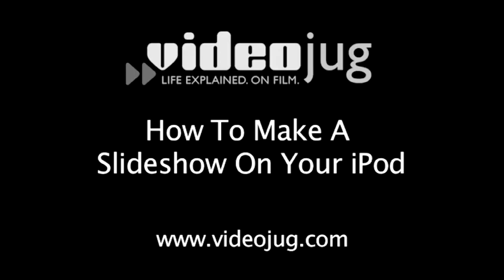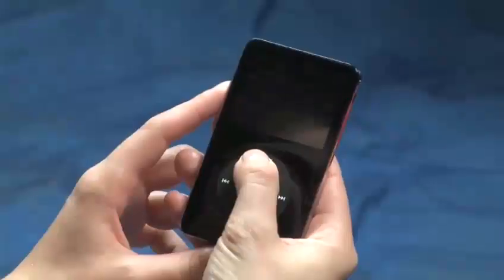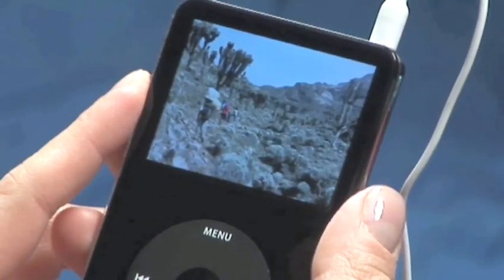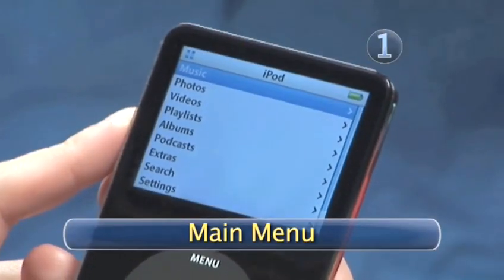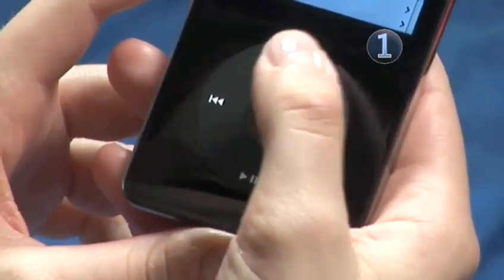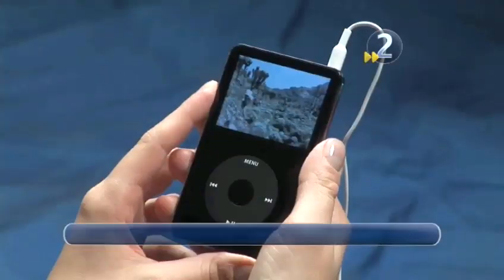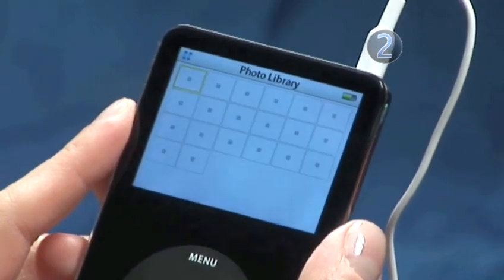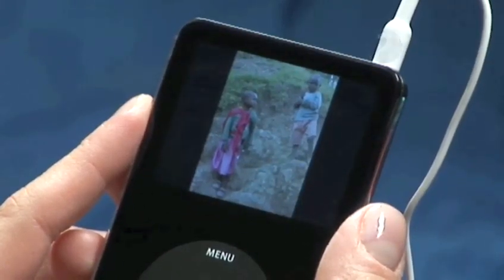How To Create A Slideshow On Your iPod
Watch How To Create A Slideshow On Your iPod from the leading how to video provider. This instructional video will give you step-by-step instructions to make sure you get good at ipods photo and video.